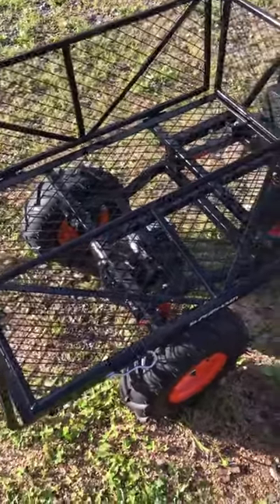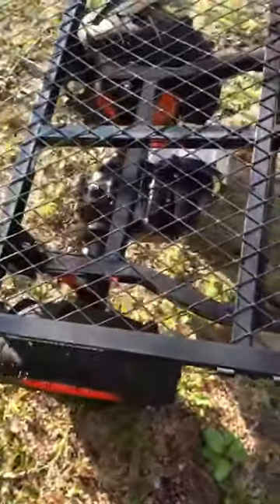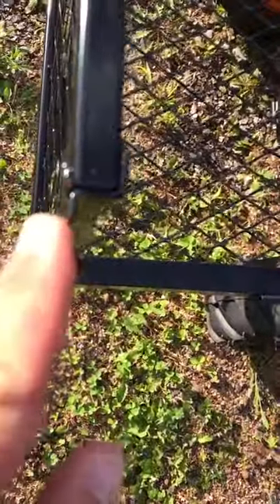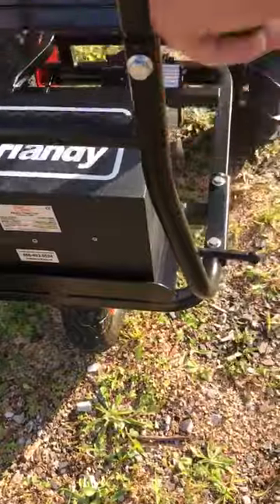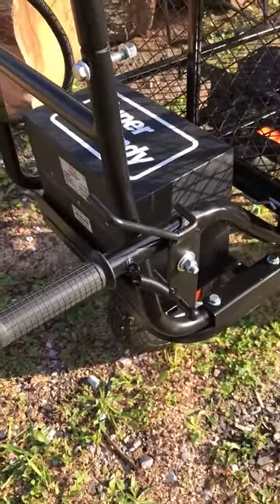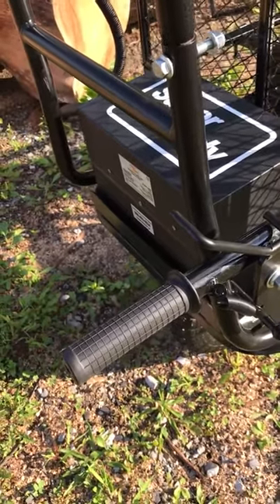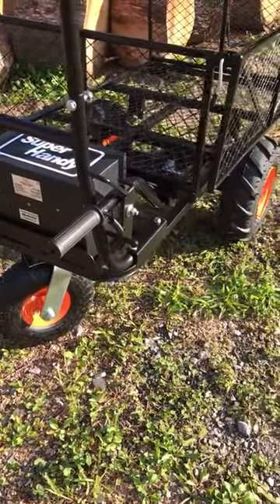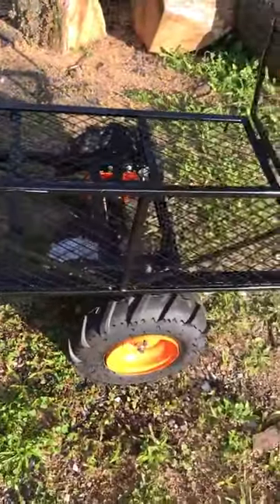SuperHandy Utility Cart Hand Truck Power Wagon Review, A true workhorse that help with lots of hauli